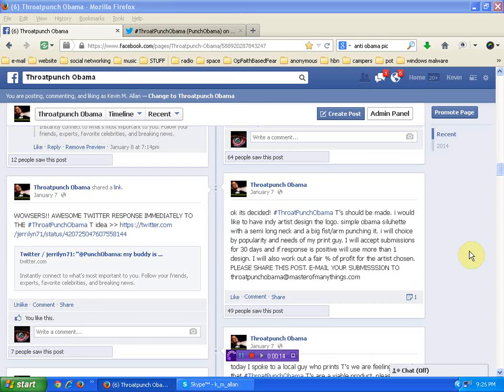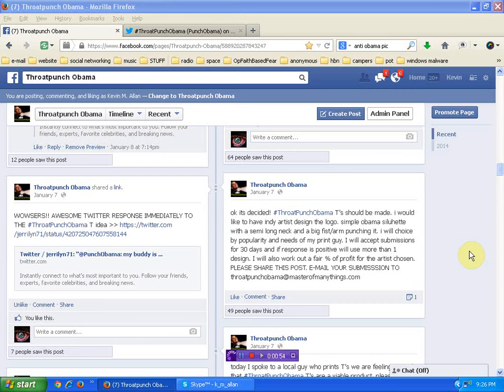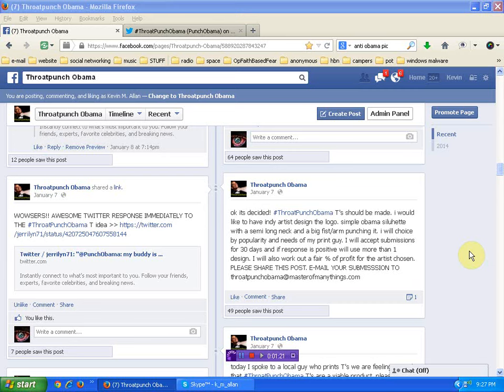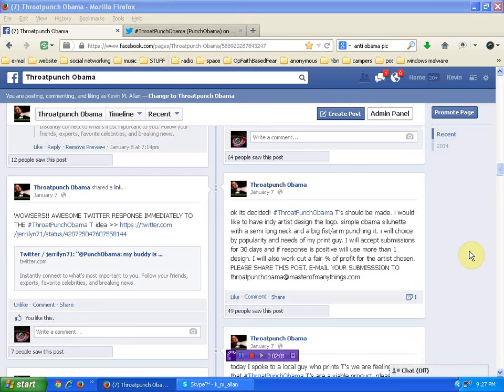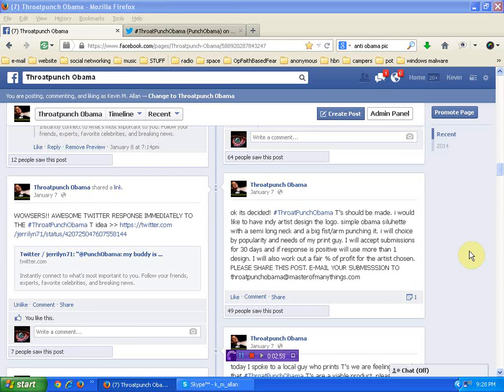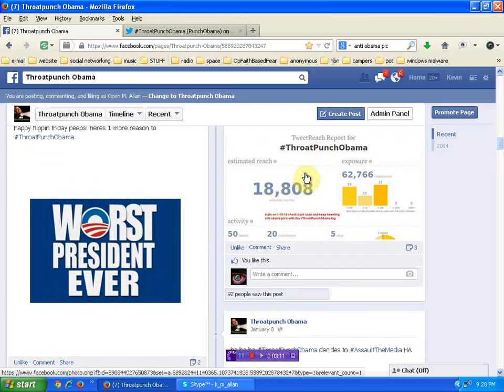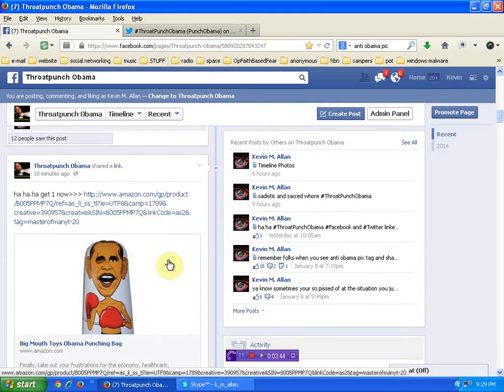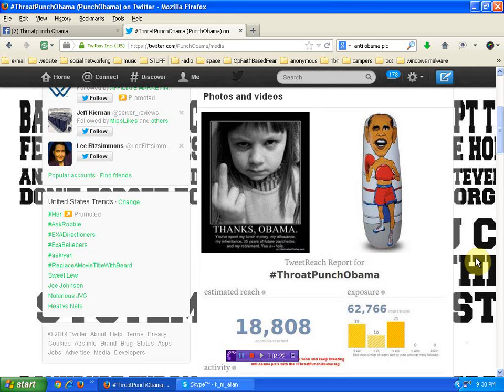Throat Punch Obama T shirts